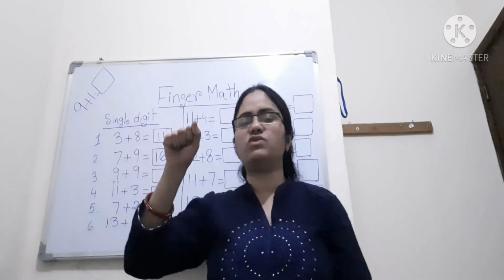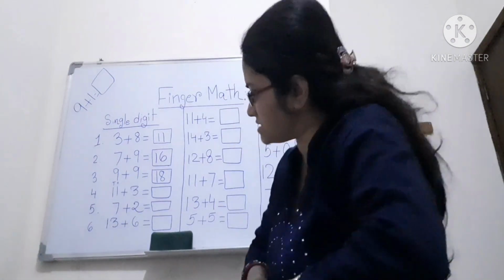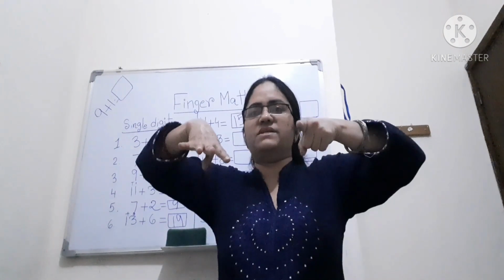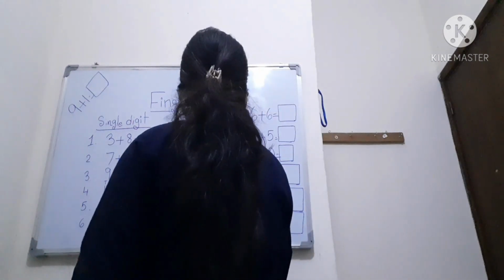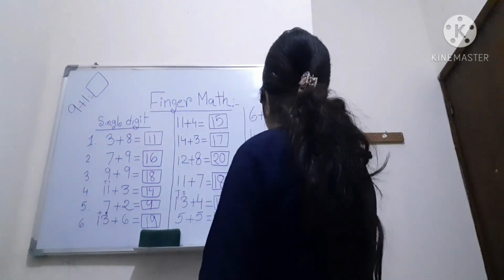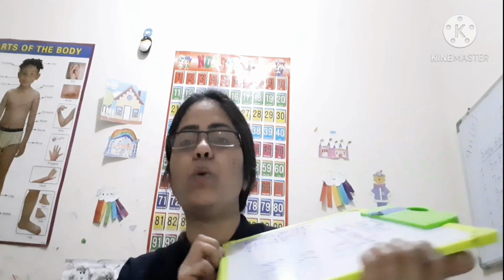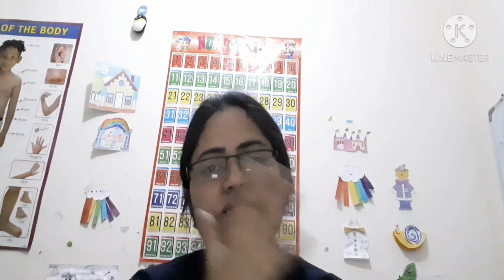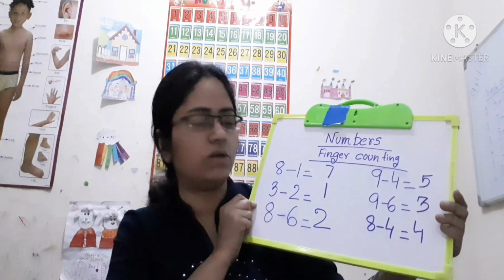Finger counting part 3#Splendid Kiddos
Happy new year to all my lovely viewers'

what is finger counting:The fingers on the right hand represent the units, with the thumb representing number 5. The fingers on the left hand represent the tens, with the thumb representing number 50.

in this video I was just trying to help the children that how to do the calculation with the use of your magical fingers.

here is my other videos' regarding the finger calculations.

Finger Counting part 2 Splendid Kiddos